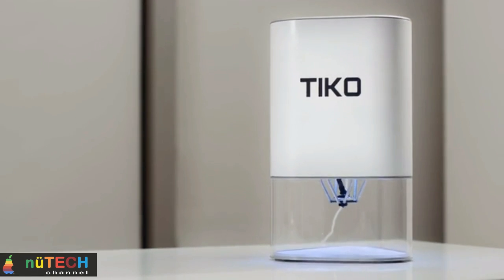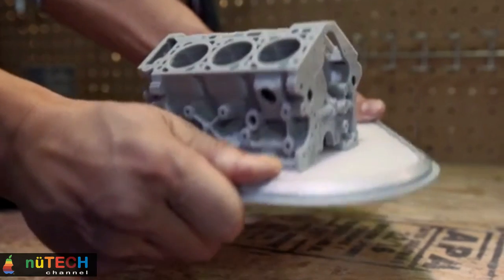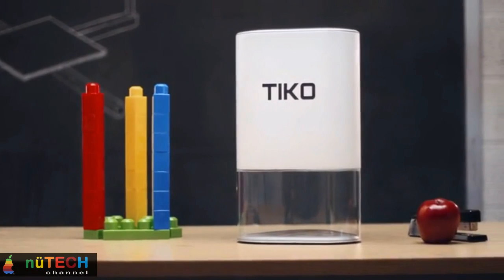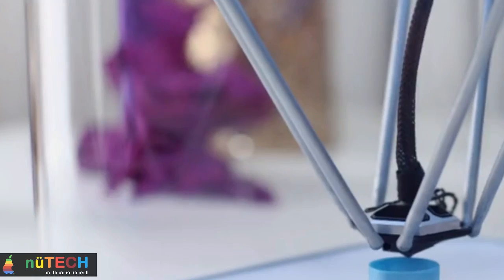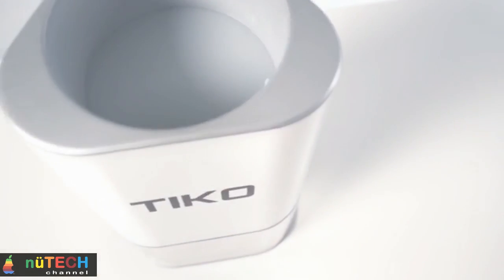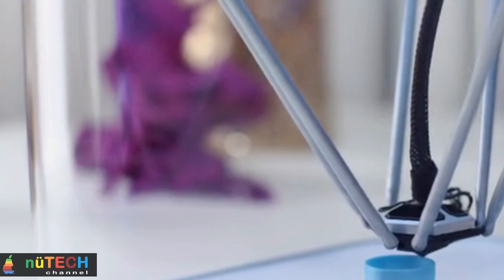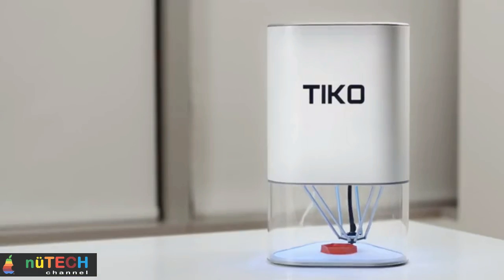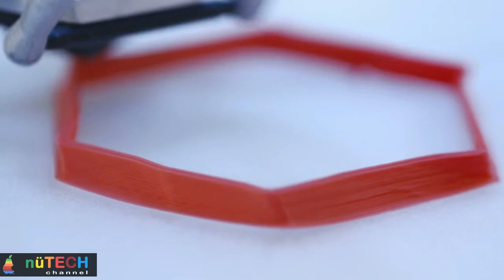Tiko Simple and Accessible Unibody 3D Printer for $179 Walkthrough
3D printers are finally coming down in price. As of writing, there are plenty of options that check in around the $500 mark but if that’s still a bit more coin than you wish to part with, this unibody 3D printer currently being funded on Kickstarter is certainly worth looking into.

The 3D printer in question is called the Tiko and it’s designed to address some key pain points in the industry. Many 3D printers you’ll find today are heavy, complicated and unreliable and as noted in the company’s pitch video, users often spend more time calibrating their printers than actually printing stuff.

Weekly New Videos !!